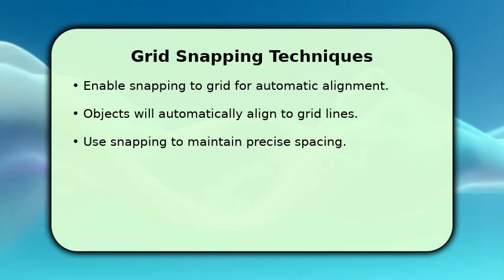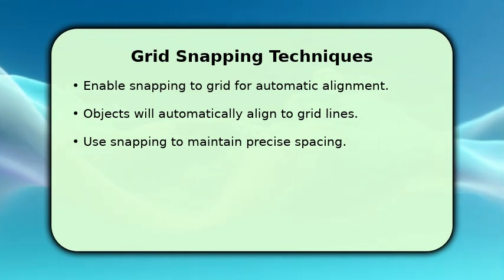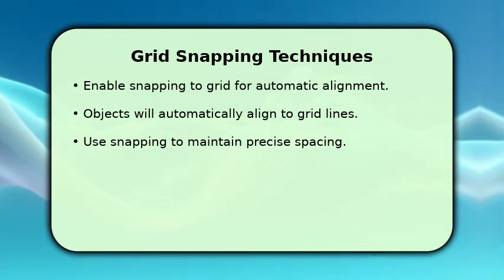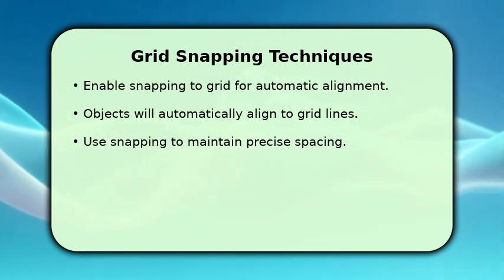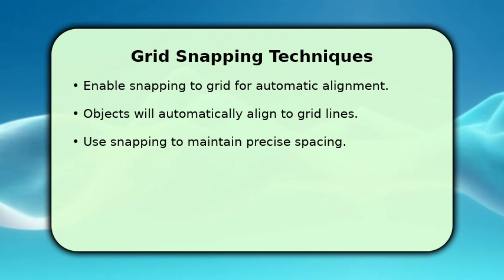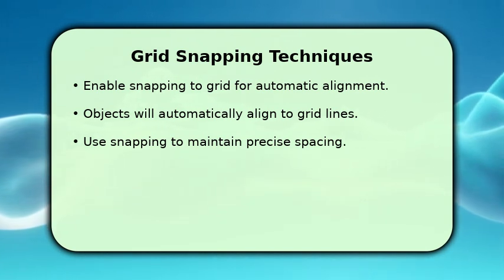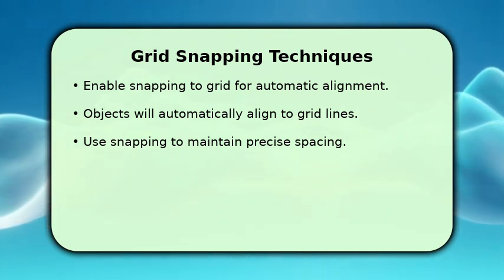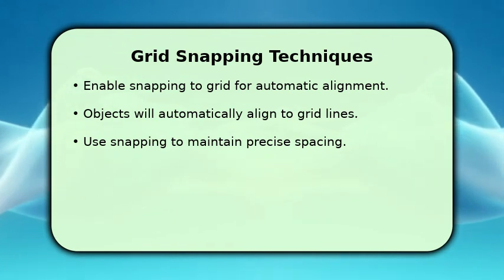How to Use Grid Background - Easy Guide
▸ (s) In this video, we'll show you how to use a grid background in your designs. Whether you're a beginner or an experienced designer, this easy guide will walk you through the steps to create a stunning grid background. From choosing the right colors and patterns to arranging elements effectively, we'll cover it all.